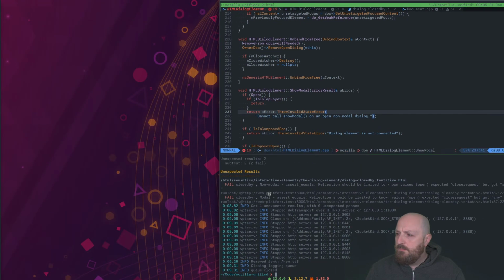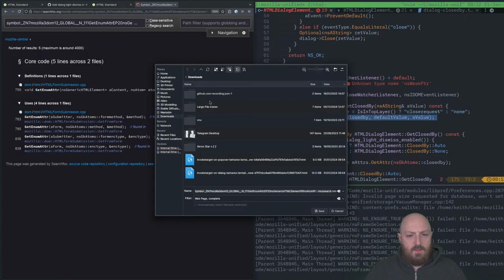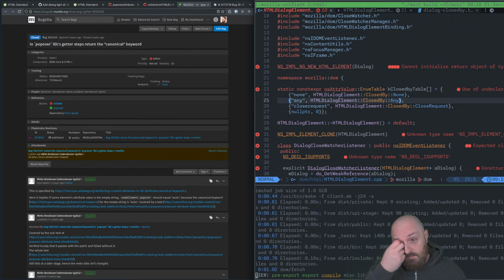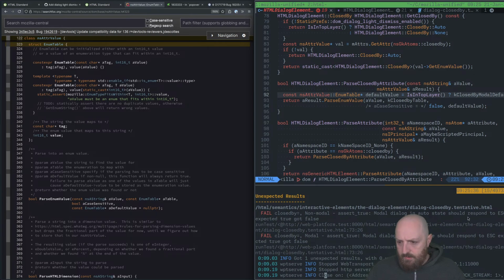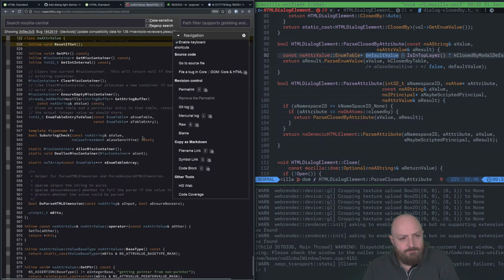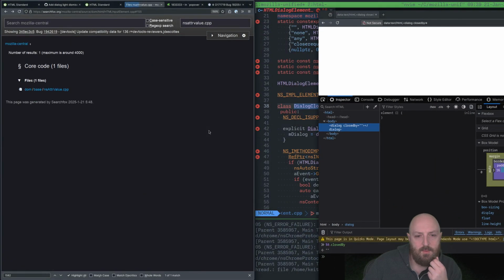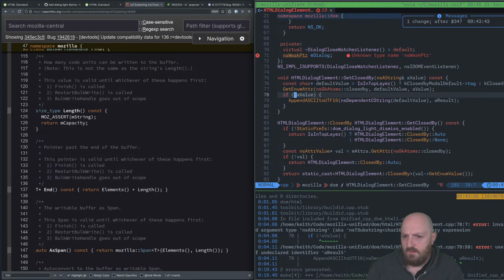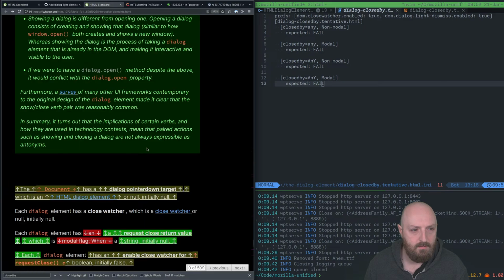Let's continue adding dialog light dismiss to Firefox!